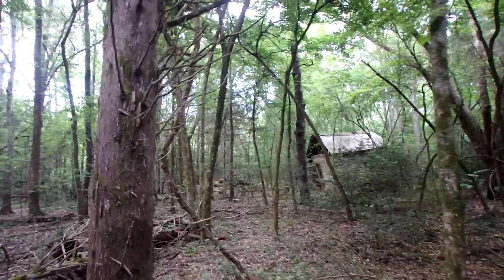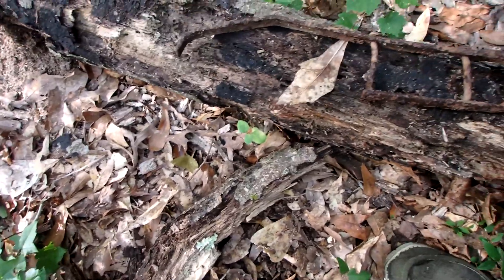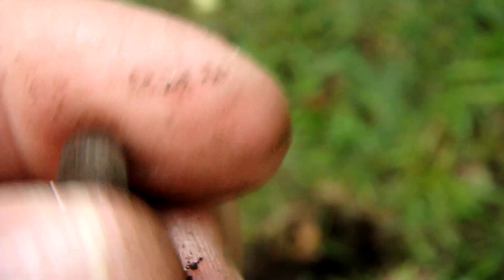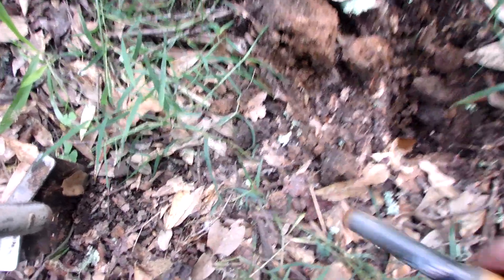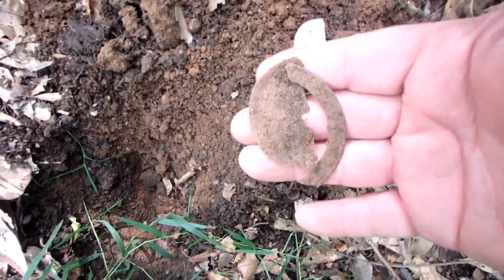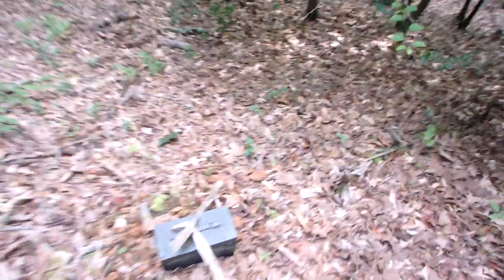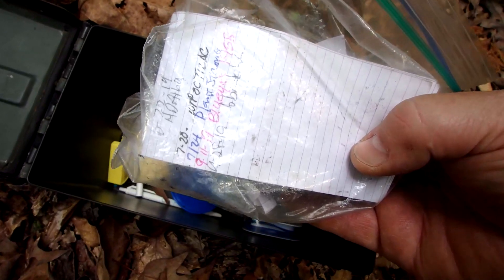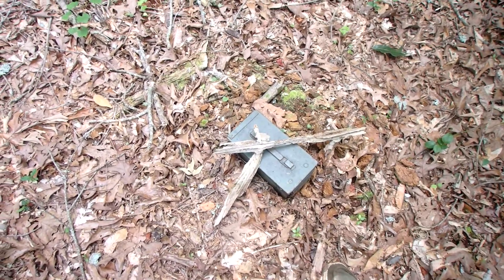#339 Metal Detecting, Unearthing a Lost Settlement in the Park!!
Check out the Mike Knobl Diggin’ store! Great stuff here!
Check out some of the other Backcountry Diggers YouTube Channels!

Our Dealer for our metal detecting needs. John Gurley is who we call.